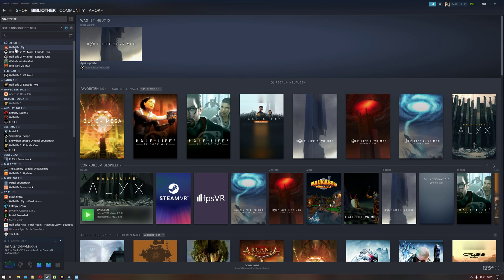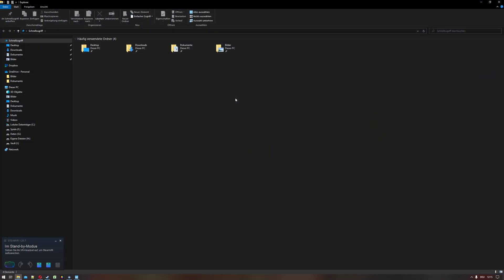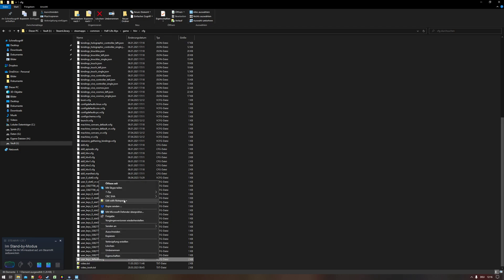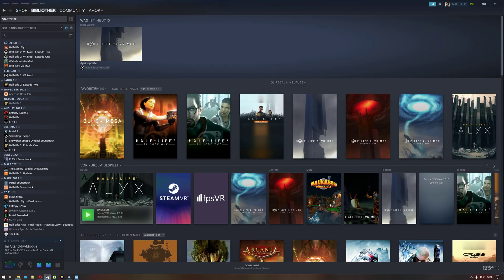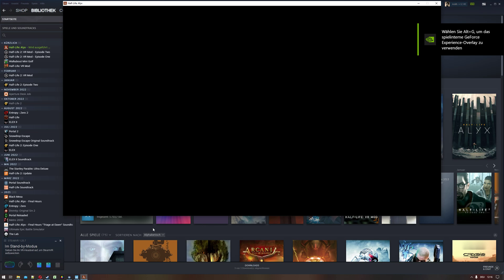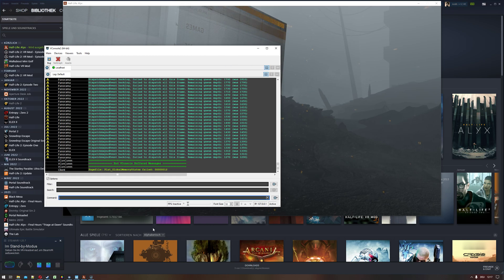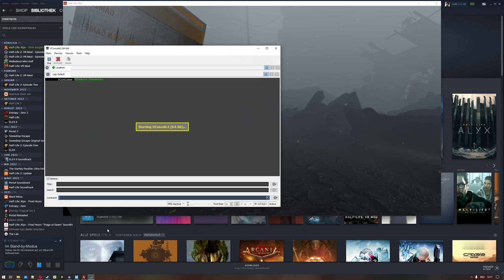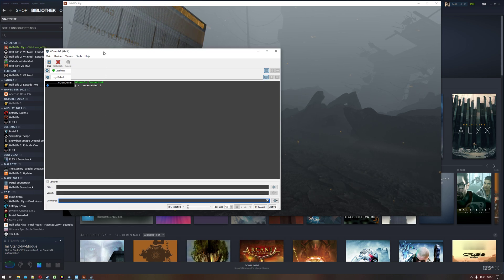Half Life Alyx - Tutorial Enable Console Bind Key Command for any keyboard layout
Fix frozen enemies, fix AI disabled bug
Change key binding for any keyboard layout
-console -vconsole
ai_setenabled 1